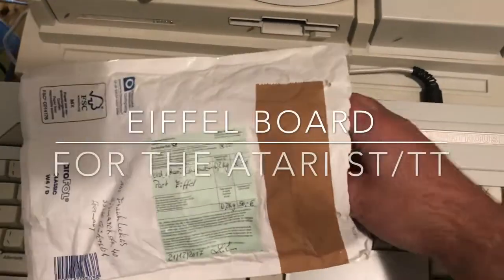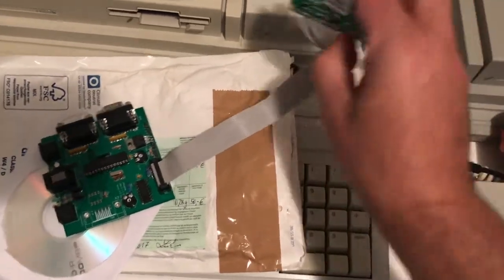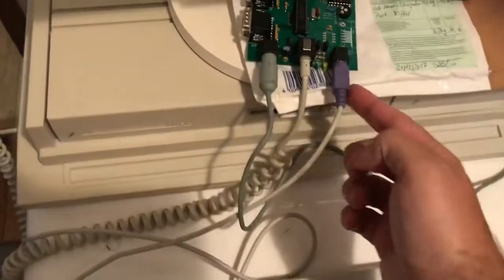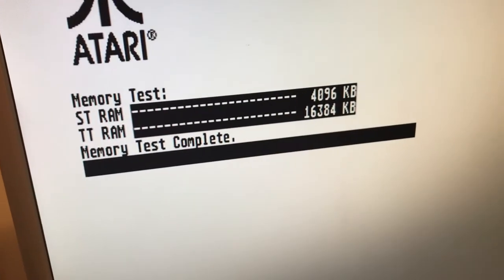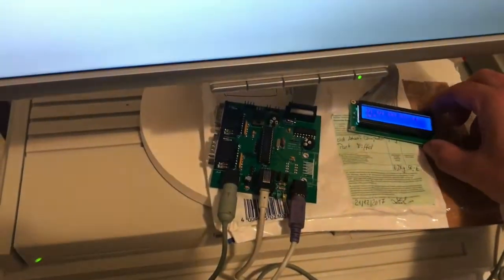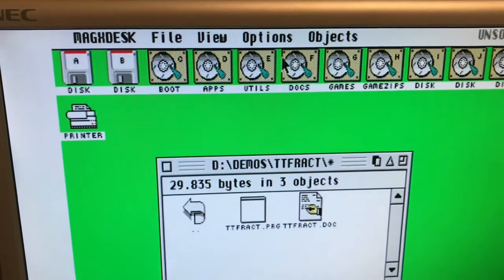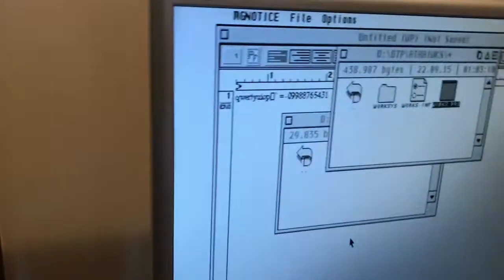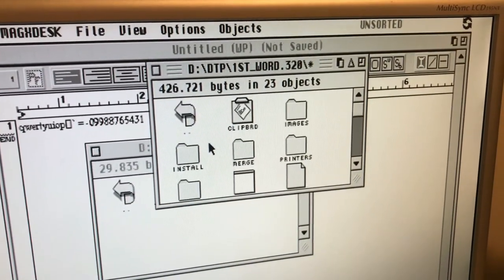Eiffel board (PS/2 keyboard and mouse interface) for the Atari ST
A third party adapter for your Atari Mega ST, Mega STE and TT to allow a PS/2 keyboard and mouse, along with a traditional DE9 Atari-compatible joystick.
Several varieties of this adapter have been produced (such as the version displayed with an LCD screen) and others with a USB port to alternatively allow the connection of PS/2-compatible USB mice.